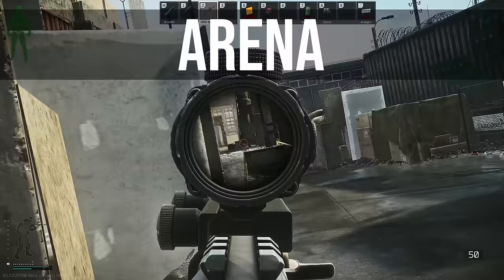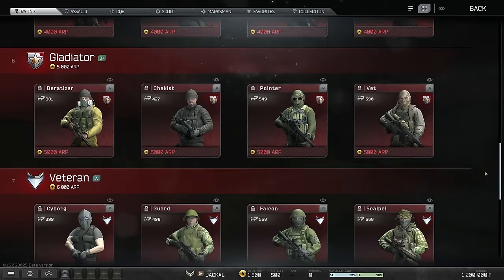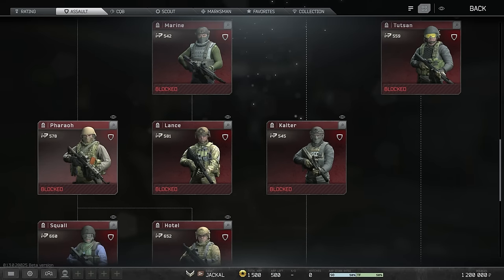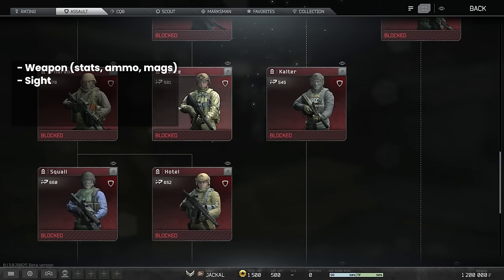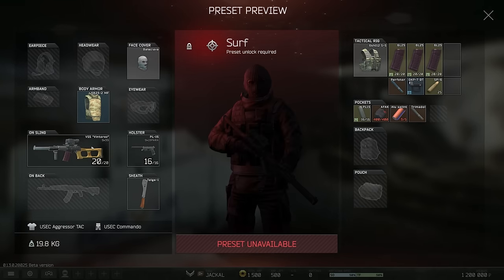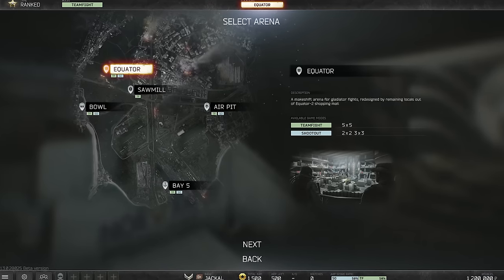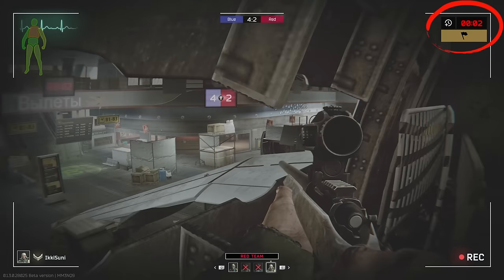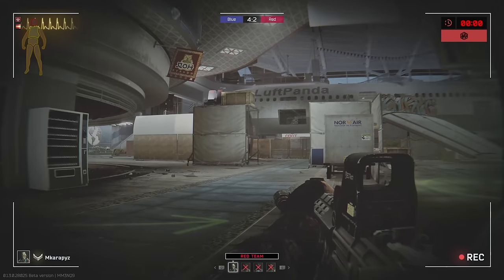EVERYTHING You Need To Get Started In Tarkov Arena!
I have just got back from the first ever Tarkov Arena esports tournament and spent 3 full days analysing some of the best players in the world who've had access to arena for longer than anyone else! So today we're going to start with the basics to help you hit the ground running.